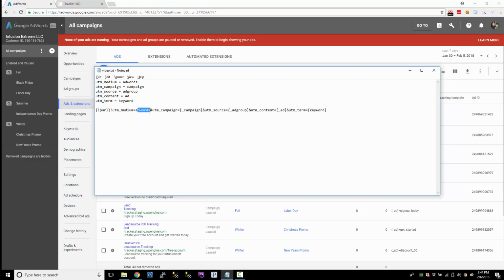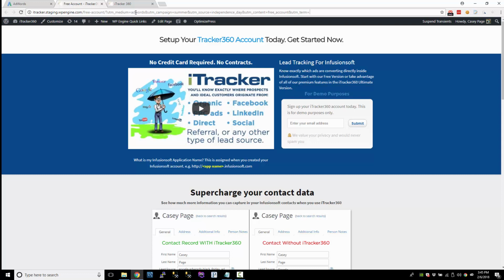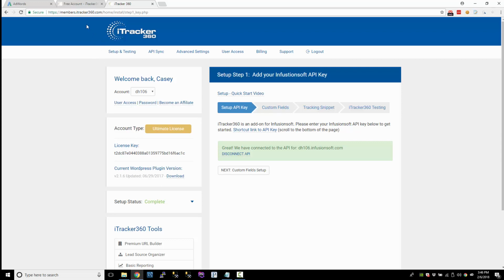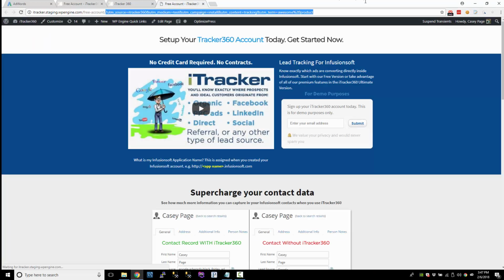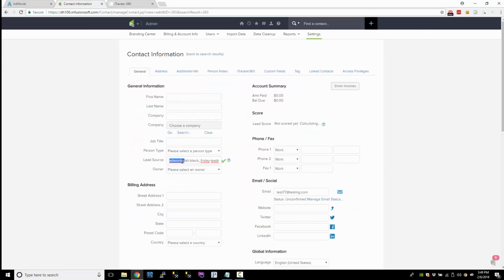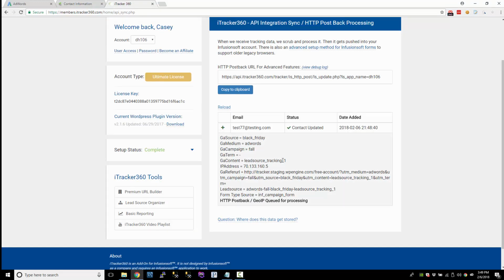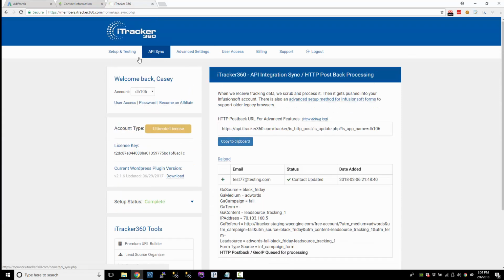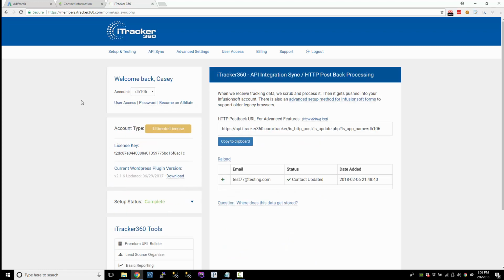Part 6 - Getting Tracking Data Into Infusionsoft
This video will show you a quick demo of iTracker360 and how you can capture your tracking data inside Infusionsoft . Tracking data can be represented as a leadsource, tracking tags, custom fields, and there is also a GeoIP tracking feature to capture city, state, country, postal code, and timezone.